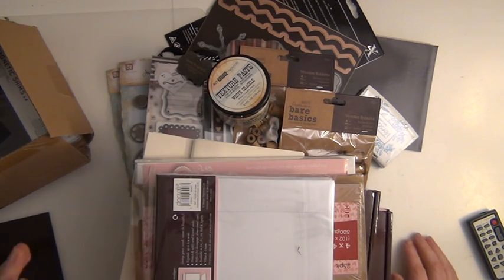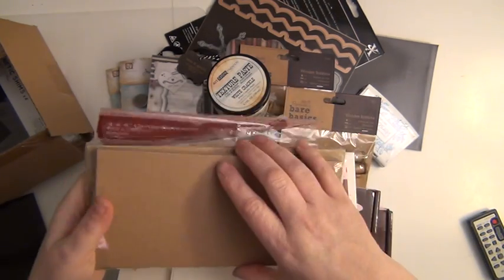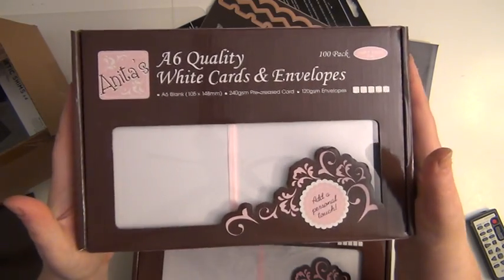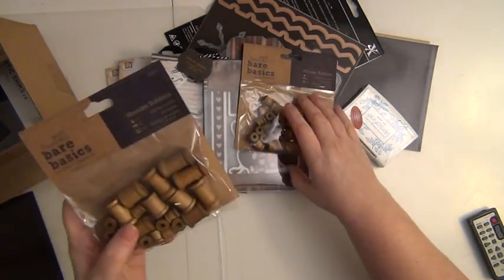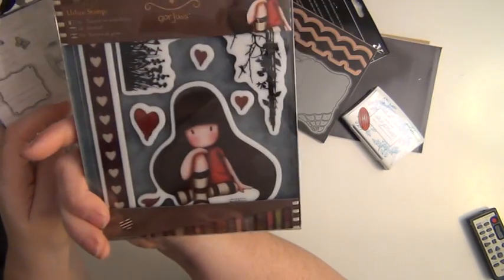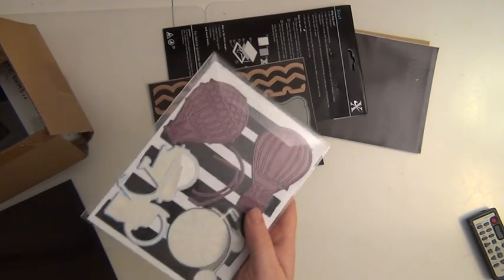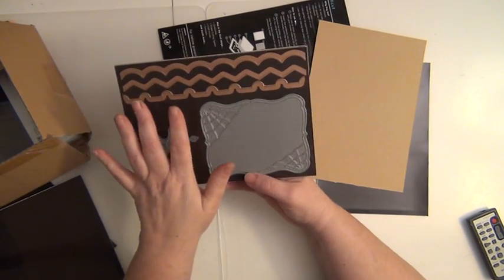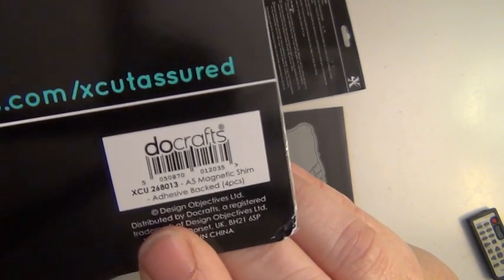SCRAP HAUL FROM SCRAPBRUKET - AND MAGNETIC SHIMS FOR THIN DIE STORAGE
Here's a scrap haul video from Scrapbruket. And a little about magnetic shims, that can be used as either storage sheets for thin dies or adding some extra pressure while die cutting with thin dies.

Här är en varuvideo från Scrapbruket... Jag visar också lite om s k magnetic shims - Magnet-tejp-ark - som kan användas till antingen förvaring av tunna stansmallar - eller för att öka trycket vid utstansning av s k intrikata stansmallar...